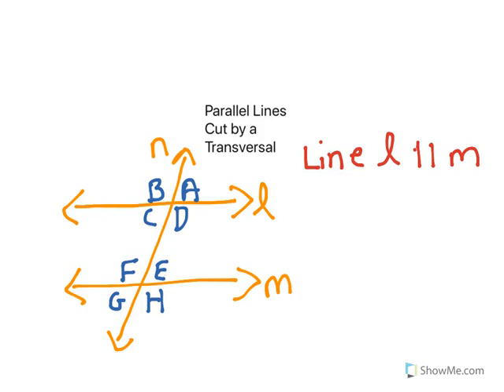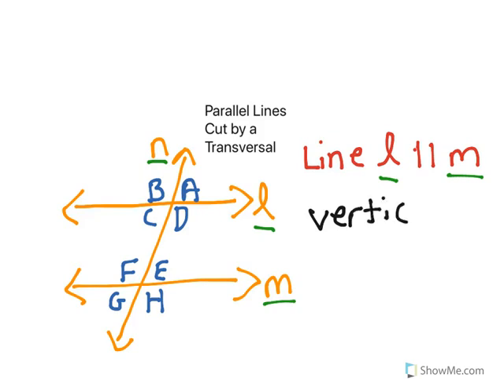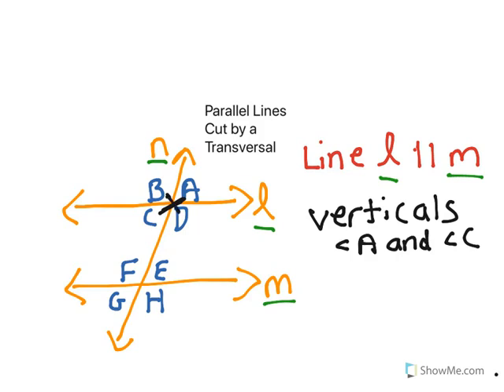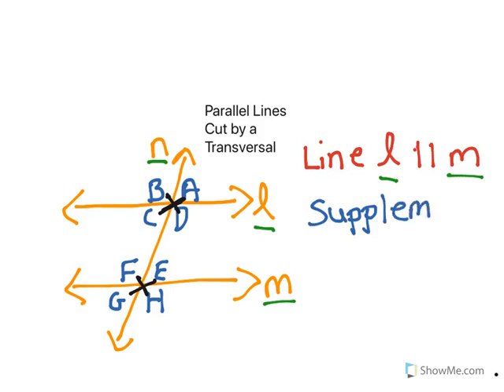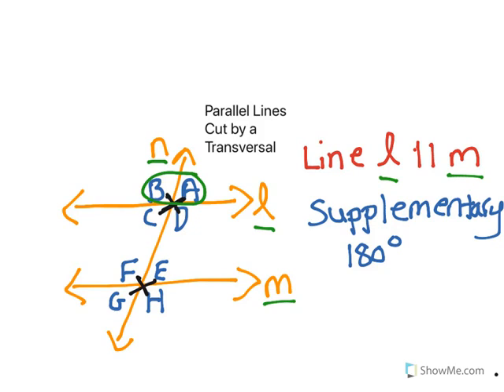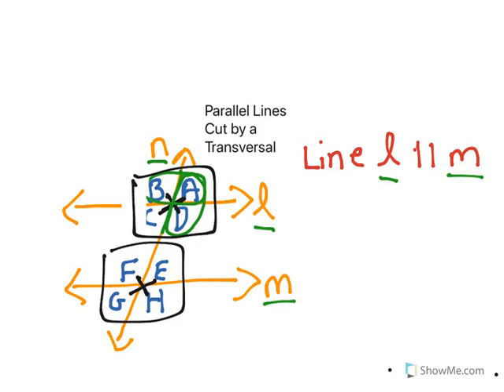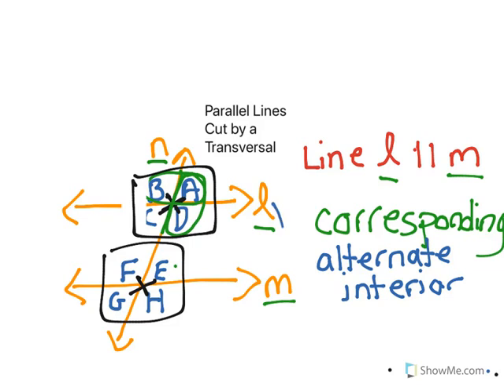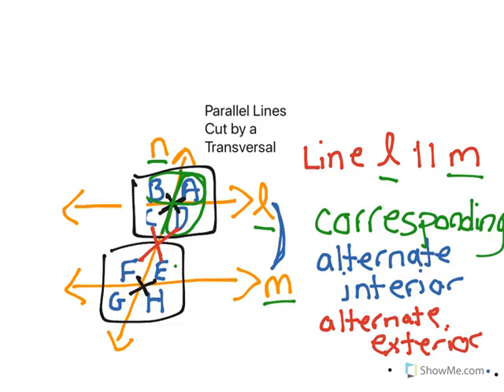Parallel Lines Cut by a Transversal Day 1